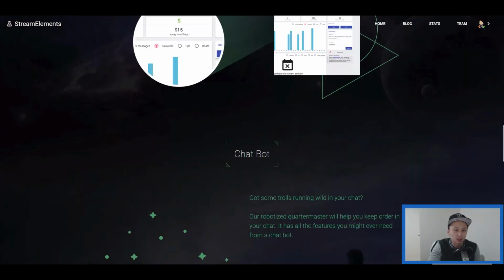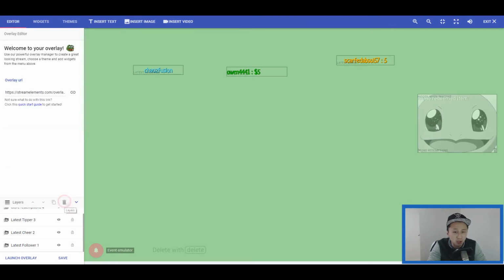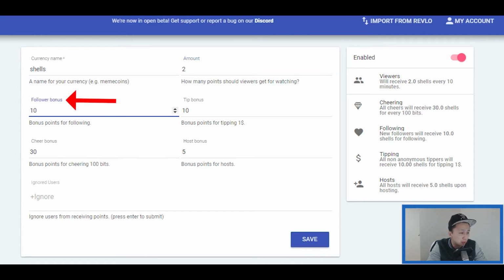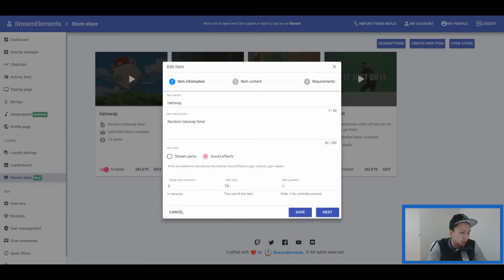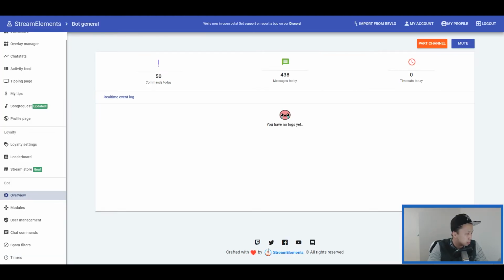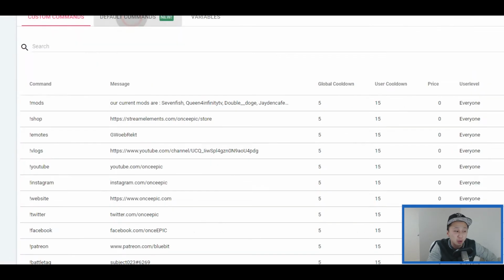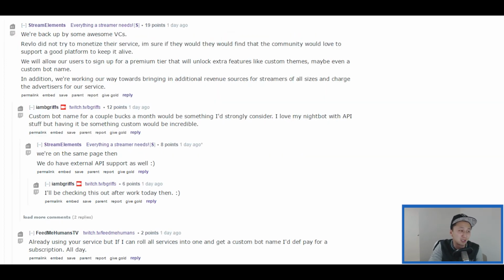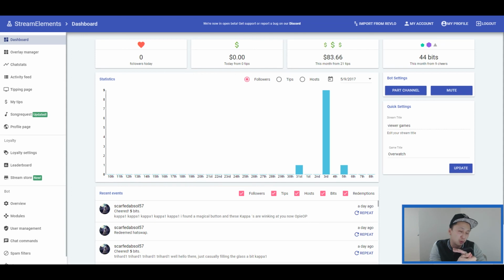Streamelements how to guide 101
Join the EPIC SQUIRTLE SQUAD!

Video Camera used
Logitech HD Pro C920

►How to and overview guide for streamelements

As most of you know Revlo will be shutting down on the 16th June.

So I have created an overview guide on how to use streamelements.
A Streamelements 101 guide if you will.

I go through explaining with detail everything about the system.

I explain how to use the settings, customize  your channel and go through an all around instructional video with regards to using Streamelements.

I cover the below

► Dashboard
► Overlay Manager
► Chatstsats
► Activity Feed
► Tipping Page
► My Tips
► Songrequests
► Profile Page
► Loaylty Settings
► Bot Settings
► Bot Modules
► Bot Management
► Chat Commands
► Spam Filters

Enjoy the video squad!

If theres any more videos you would like to see leave me some comments below!